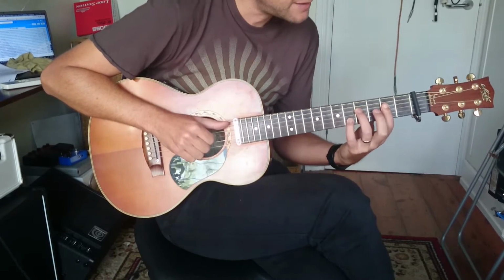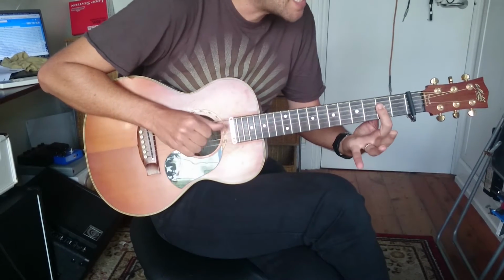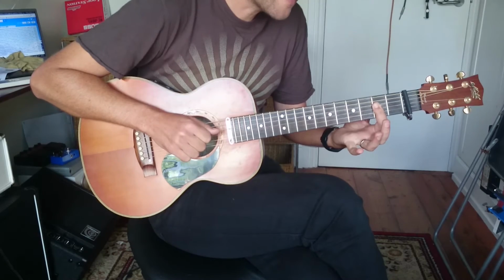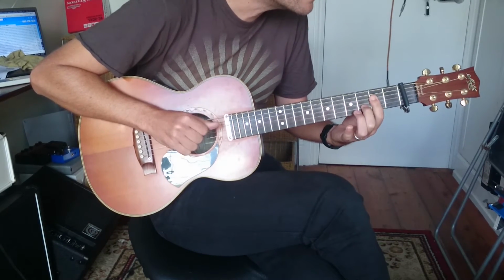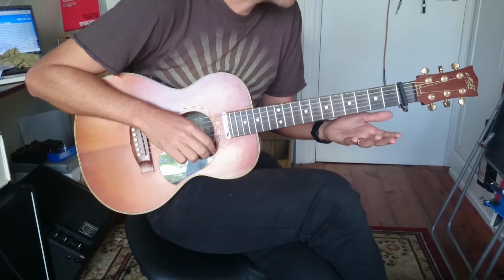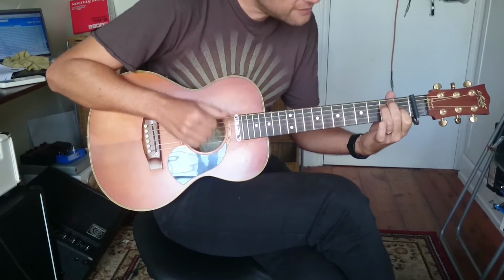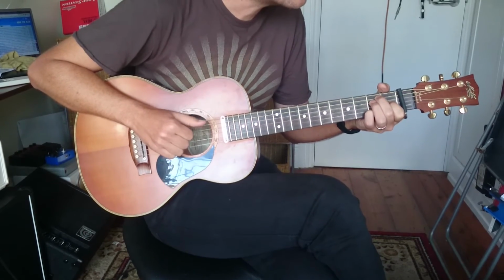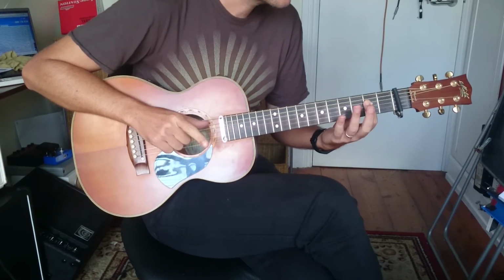How to play Don't Know Why : Norah Jones : Guitar Lesson Tutorial #248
Cheers
Simon